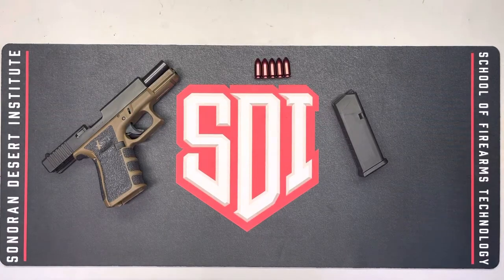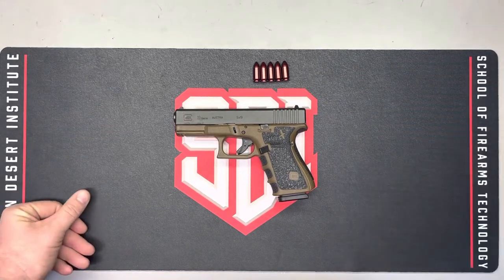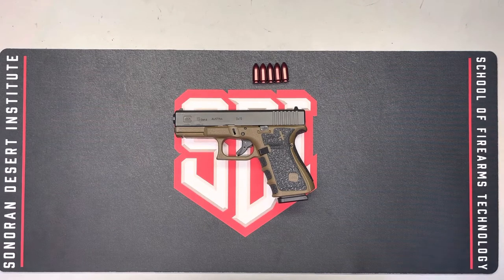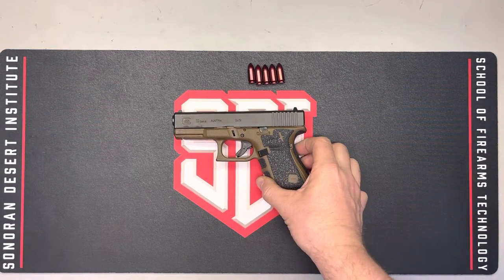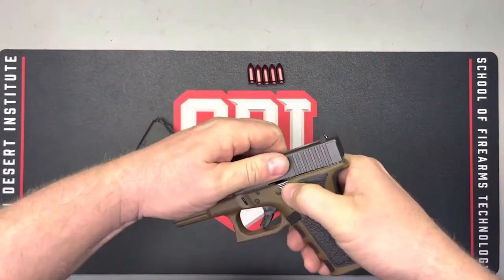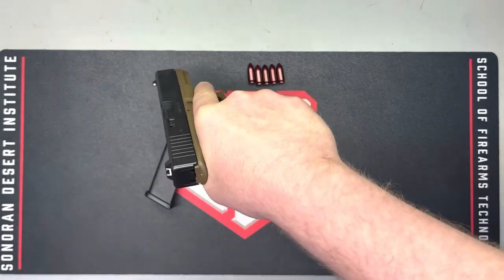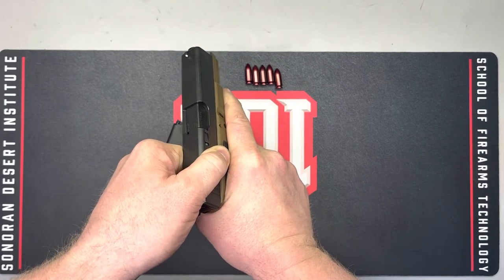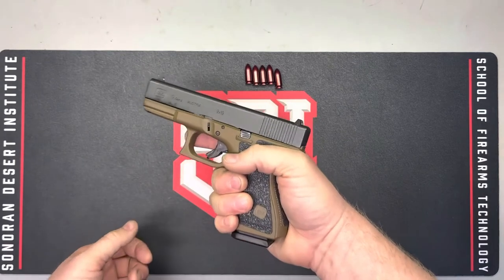Sonoran Desert Institute Firearms Inspection and Troubleshooting Week 1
Sonoran Desert Institute
FTT 111 - Firearms Inspection and Troubleshooting
Week One Practical Application